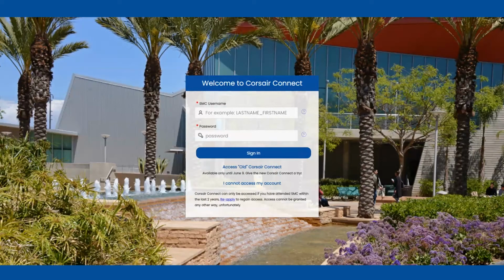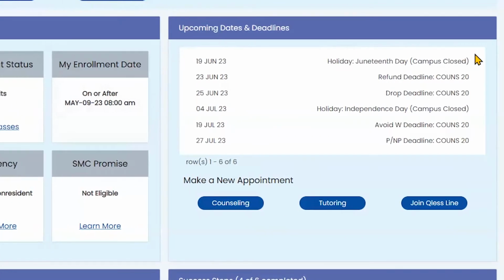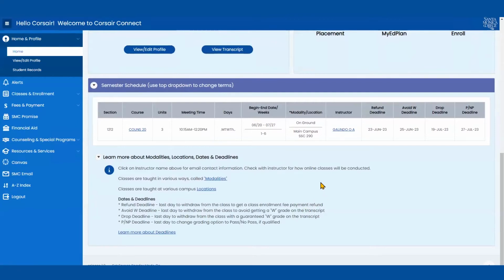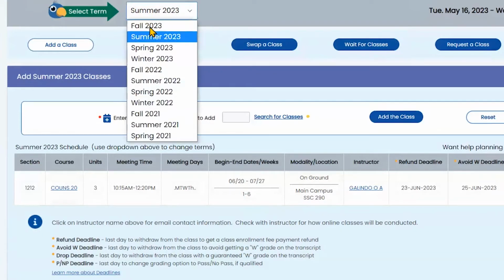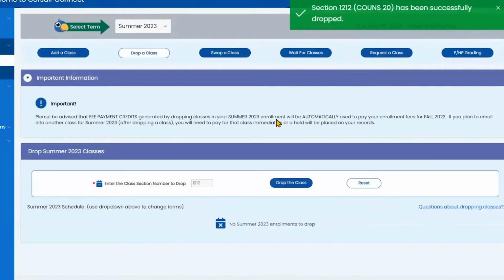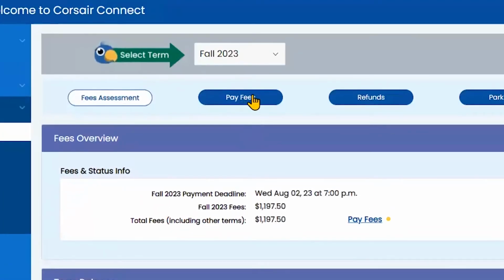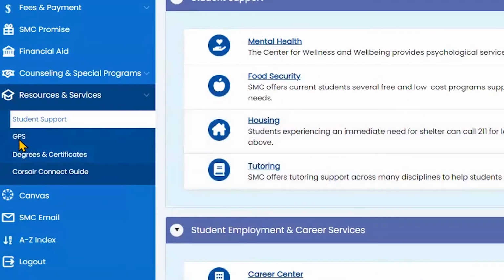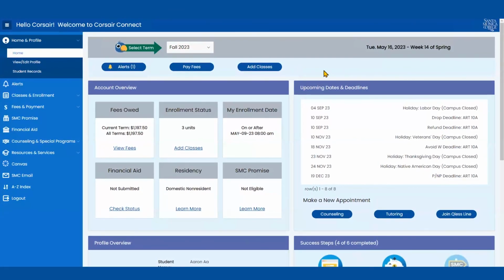Corsair Connect Overview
What to know all of the great things that you can find in Corsair Connect as part of the redesign? Come check out this overview of SMC's student portal!  Loads of helpful information can be found within the portal- so come explore!